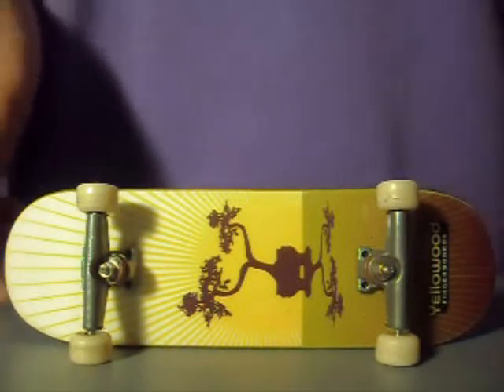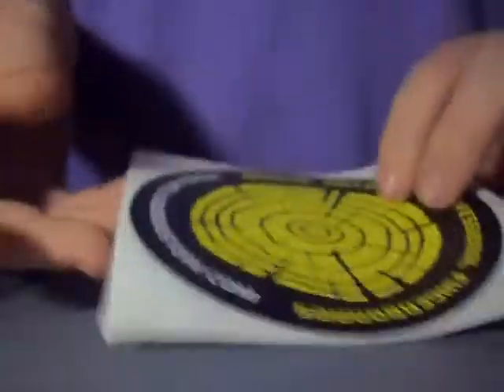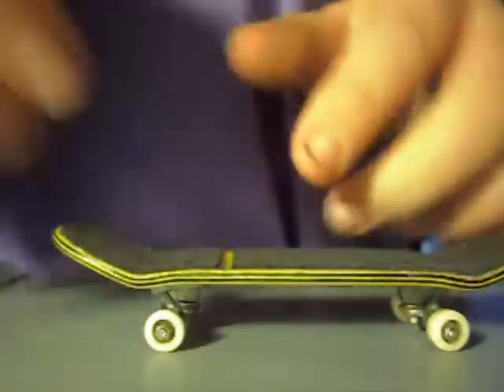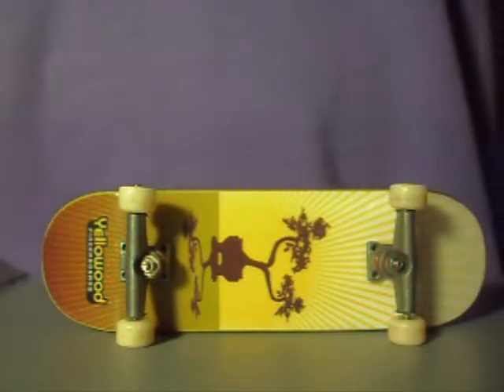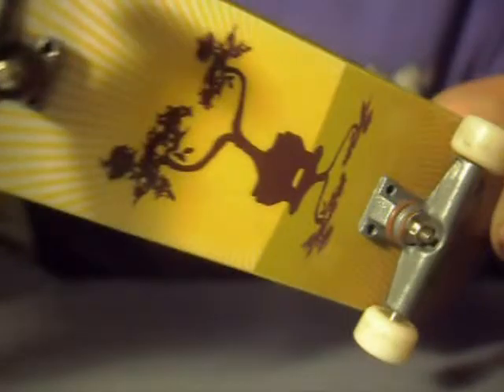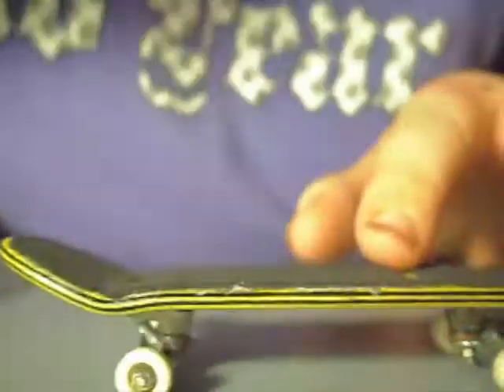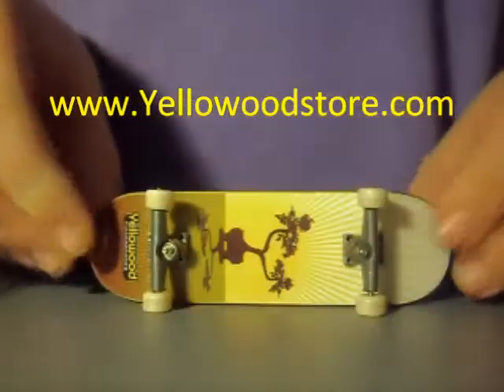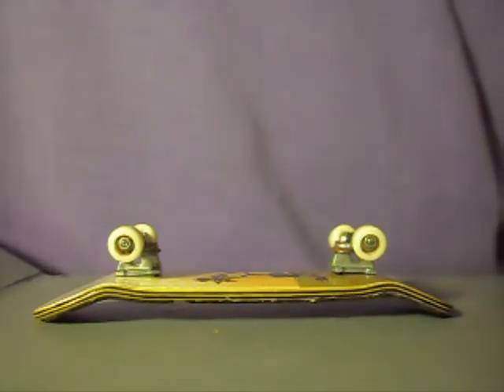Yellowood Review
This is my Yellowood review it is Quite long but hopefully it is informative more ViDz coming soon